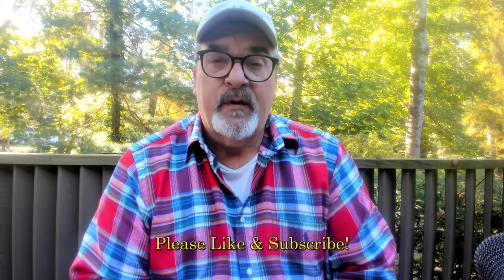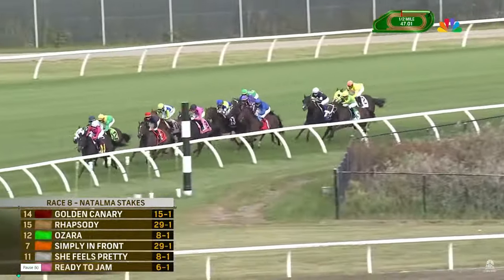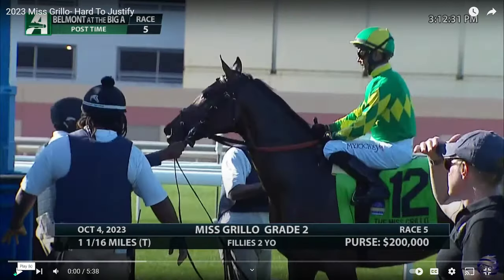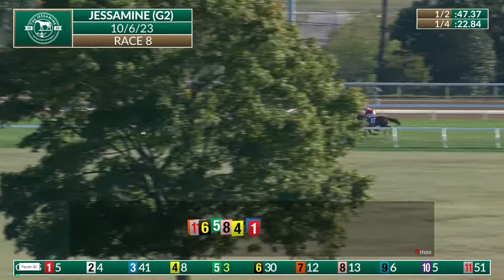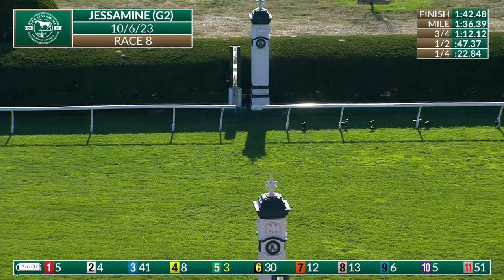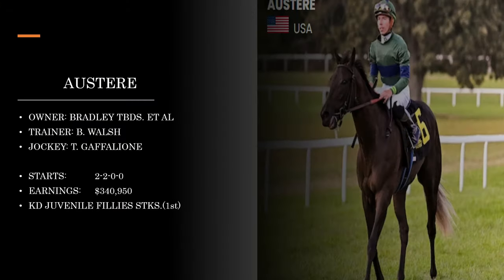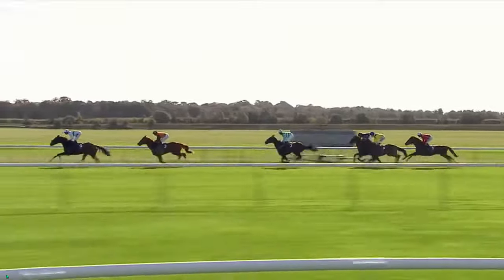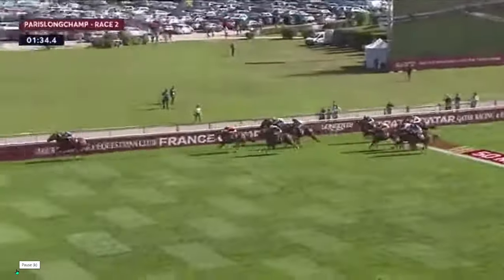BREEDERS CUP 2023 THE JUVENILE FILLIES TURF - FIELD AND RACE REPLAY ANALYSIS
We look at the potential players in the Juvenile Fillies Turf evaluating all the key races through race replay analysis.